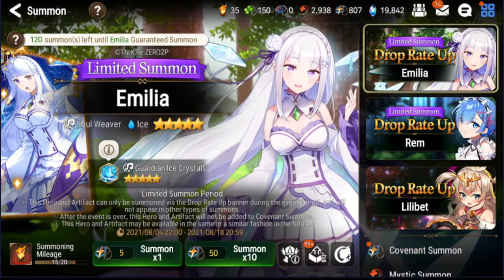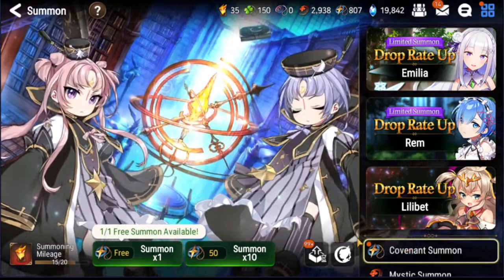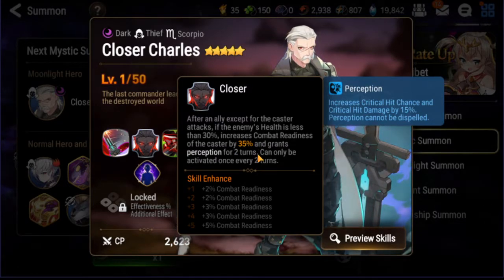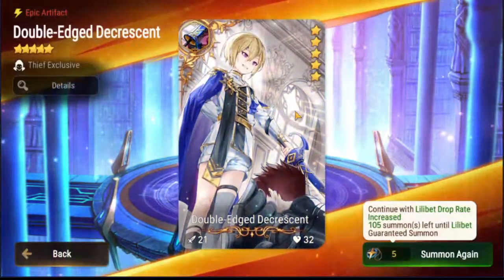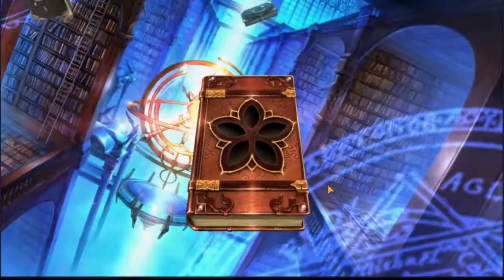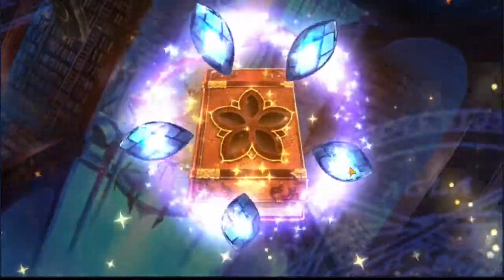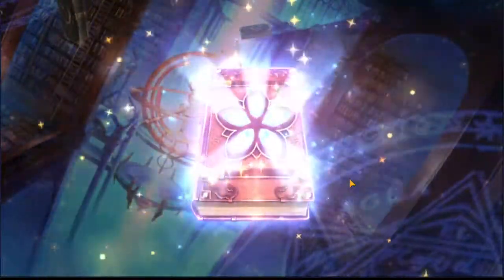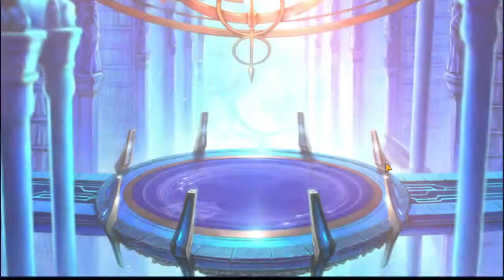Epic Seven Summons: Rem and Lilibet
Hey everyone, finally back from dying to covid so just decided to summon for some merges. Unfortunately I already pulled the first rem while I was sick but hopefully this can be a fun video anyway.